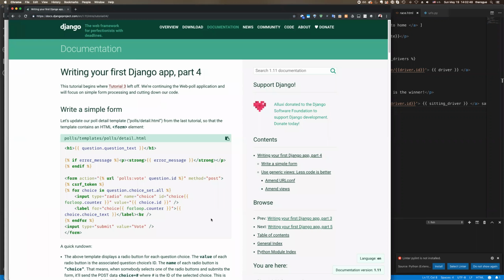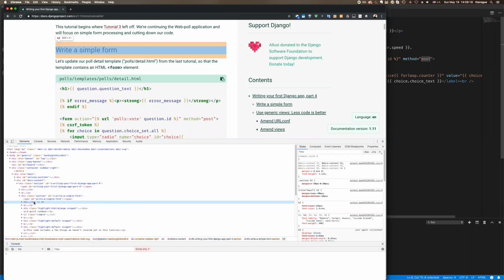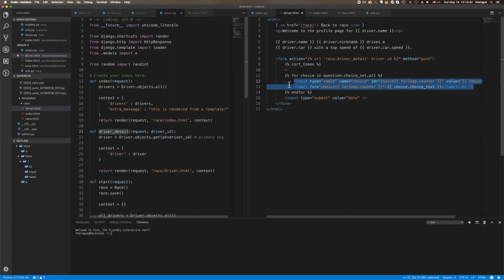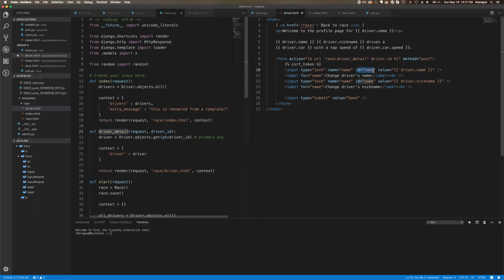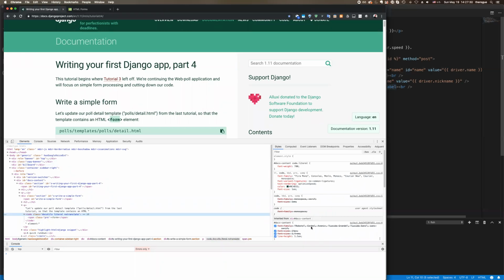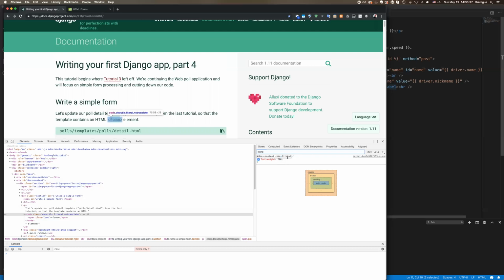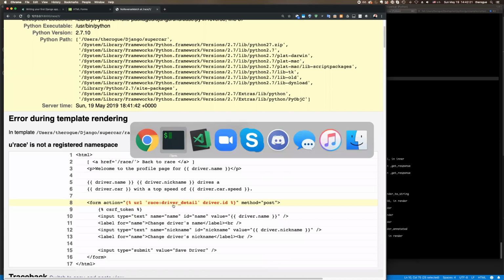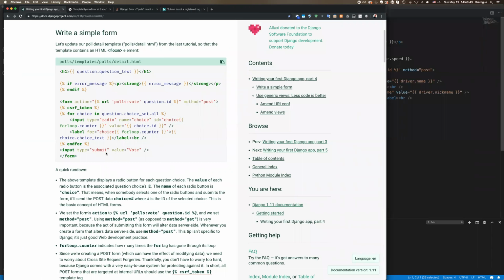LCWA Tech Fundamentals - Session 13